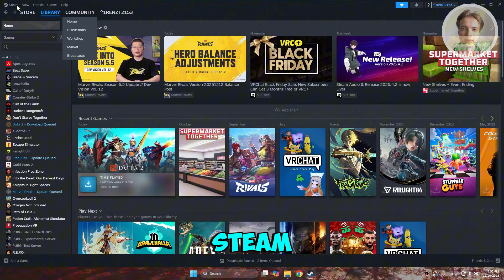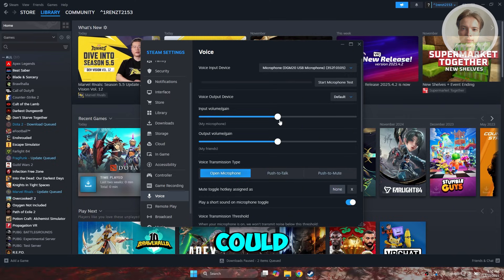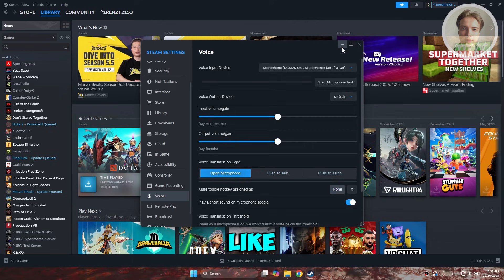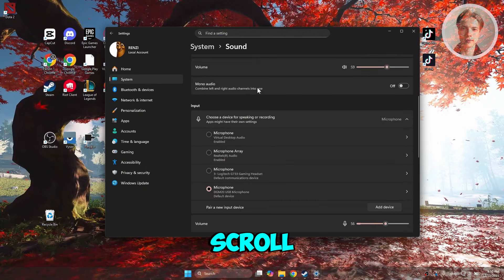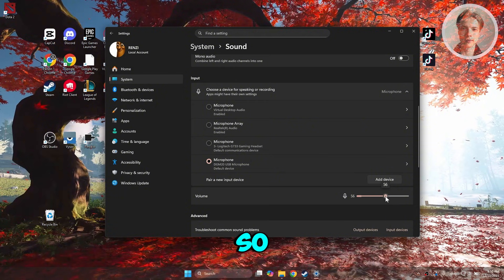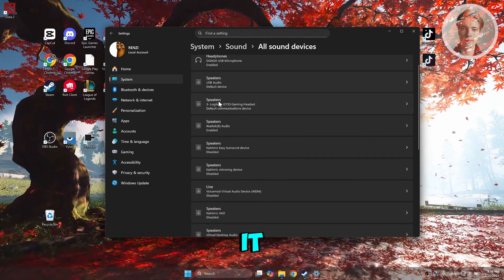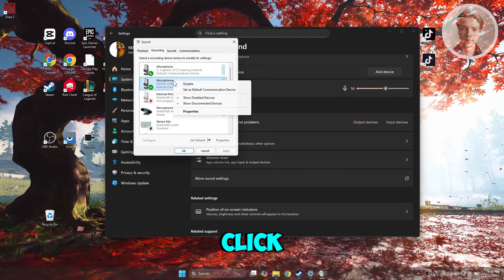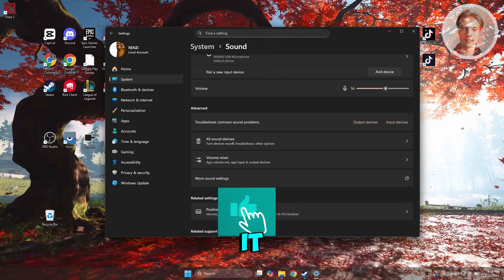How To Fix Game Voice Chat And Mic Not Working In COD Black Ops 7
If you want to be able to fix game voice chat and mic not working in COD Black Ops 7, then this video will be perfect for you!